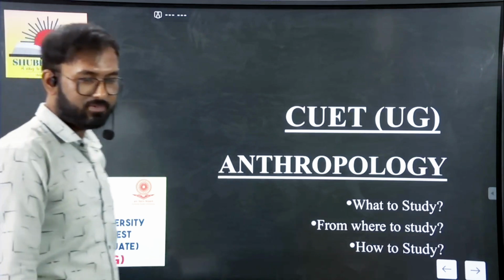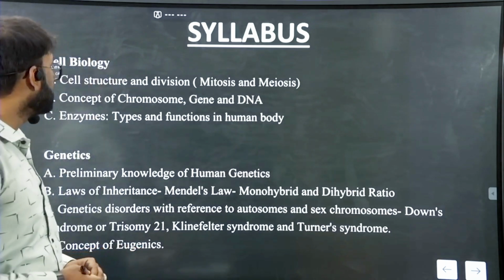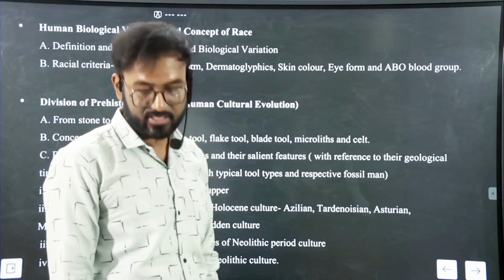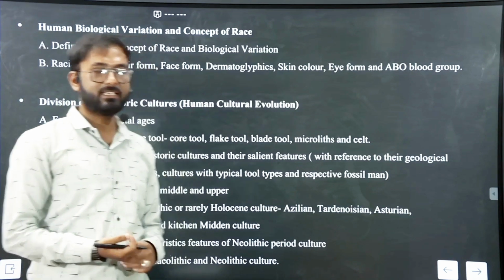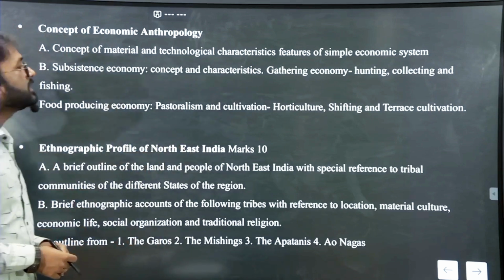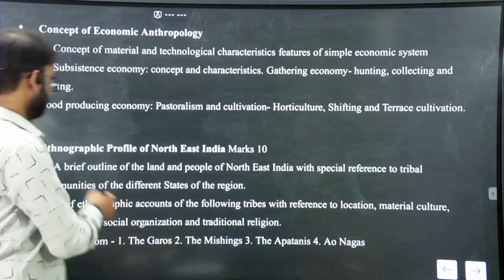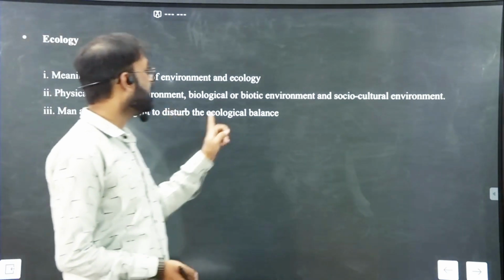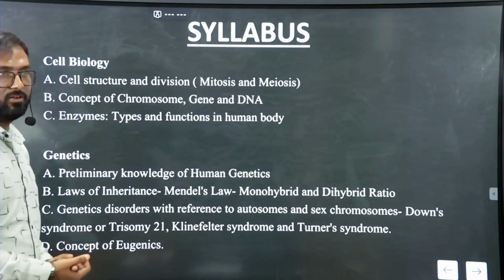CUET (UG) Anthropology | Syllabus, Strategy, Exam Pattern